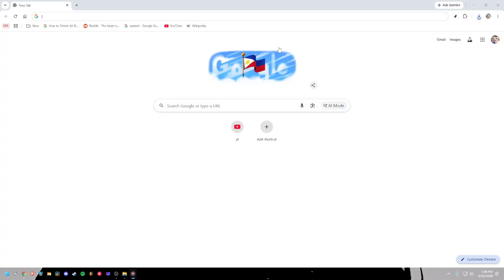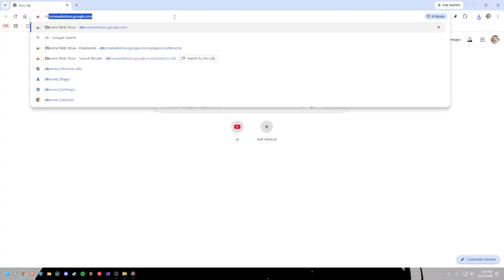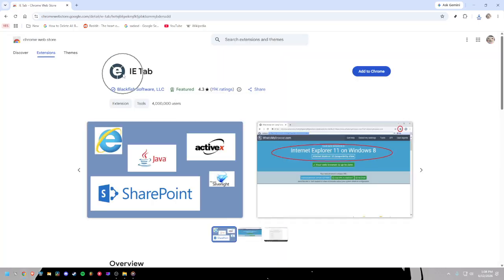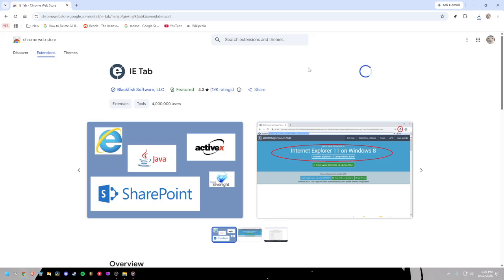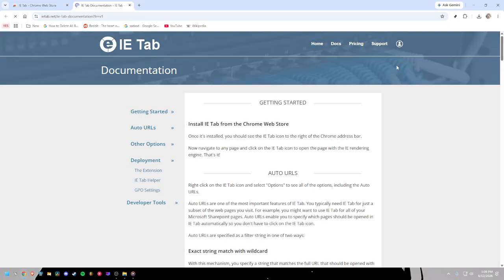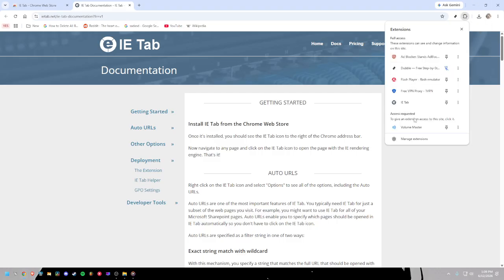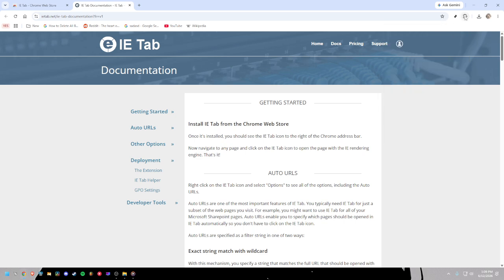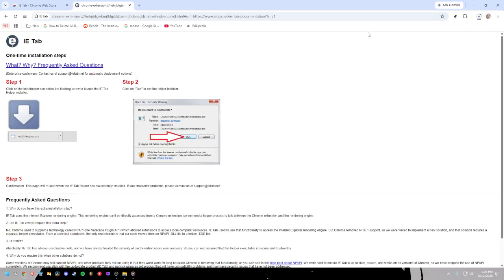How to Open Internet Explorer in Chrome [2026 Guide]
How to Open Internet Explorer in Chrome

Learn how to open Internet Explorer in Chrome using built-in settings and compatibility options so legacy sites work again. This quick guide shows how to run Internet Explorer mode in Chrome, open IE-only pages, and fix websites that require Internet Explorer.

open internet explorer in chrome, internet explorer in chrome, ie mode in chrome, internet explorer mode chrome, run ie in chrome, open ie only site in chrome, chrome ie compatibility, internet explorer compatibility, ie tab alternative, open legacy sites in chrome, use internet explorer mode, open old websites in chrome, ie mode windows 10, ie mode windows 11, enable ie mode, chrome enterprise ie mode, microsoft edge ie mode, ie tab chrome extension, open ie links in chrome, fix ie required website, access legacy web apps, how to use ie in chrome, chrome settings tutorial

-Google Drive
-Google Meets
-Google Sheets
-Google Chrome
-Google Forms
-Google Gmail